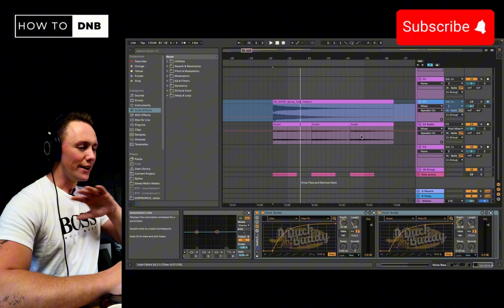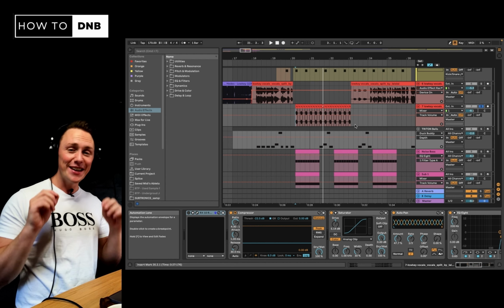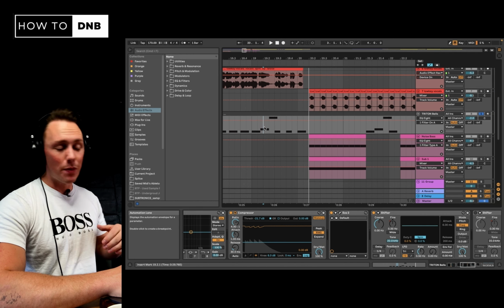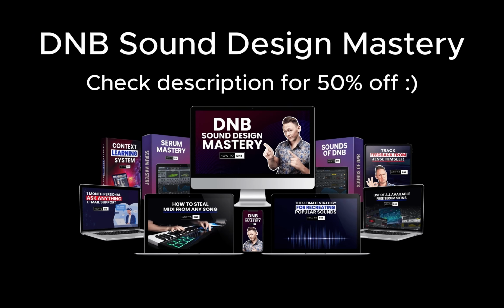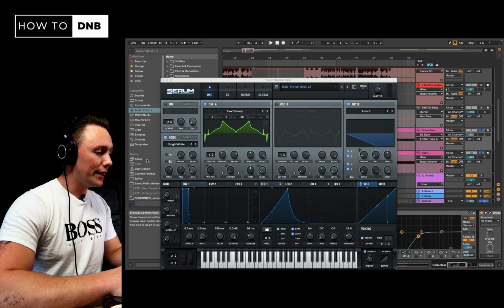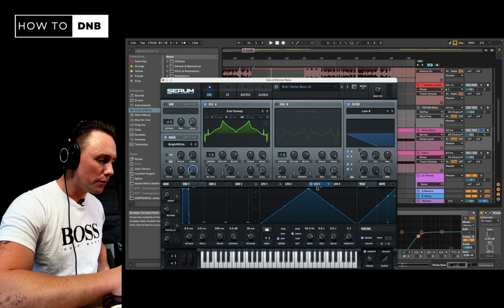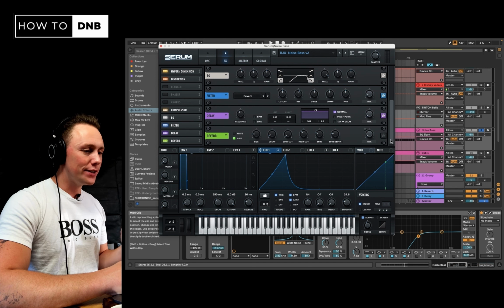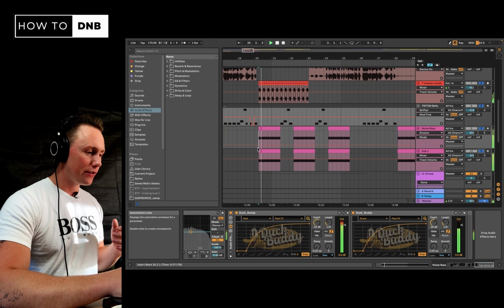How to: UK Jump up Drum & Bass like Hedex - Lowkey - Serum & Ableton Drum & Bass Tutorial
🔥 STEP BY STEP TUTORIAL: Hedex & Tion Wayne - Lowkey - Serum & Ableton DNB Tutorial 🎛️

Embark on a journey into the realm of Jump Up DNB with our comprehensive tutorial on recreating Hedex & Tion Wayne's "Lowkey" in Serum and Ableton. In this step-by-step guide, we dissect the elements of this electrifying track, focusing on the signature sounds and techniques characteristic of Jump Up DNB.

🎯 Key Highlights:

- Learn the secrets behind Hedex & Tion Wayne's "Lowkey."
- Master the techniques used in Jump Up DNB production.
- Unlock the creativity to craft your own high-energy tracks.

Timestamps:
00:00 - Showcasing our recreation
Rest is coming SOON